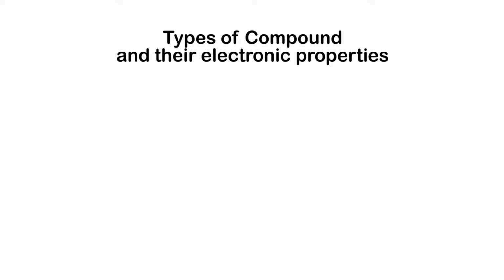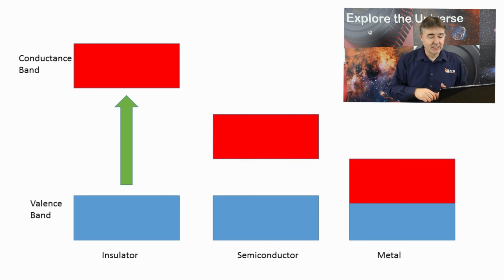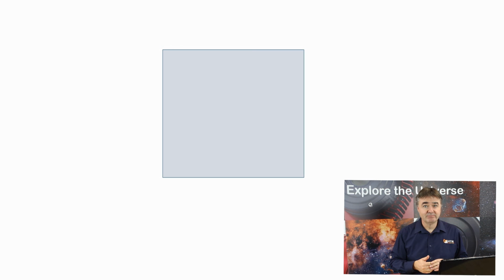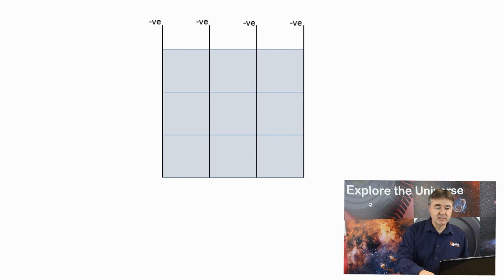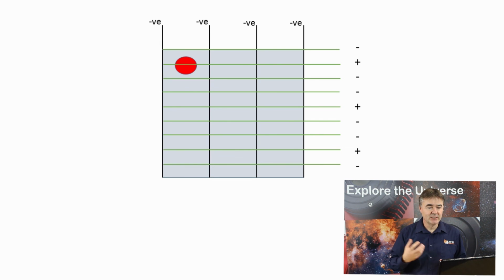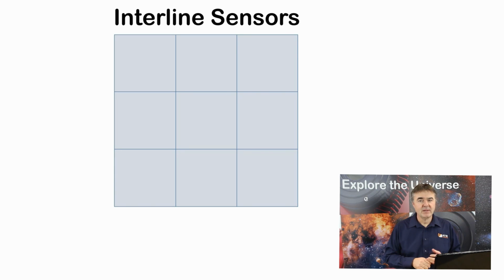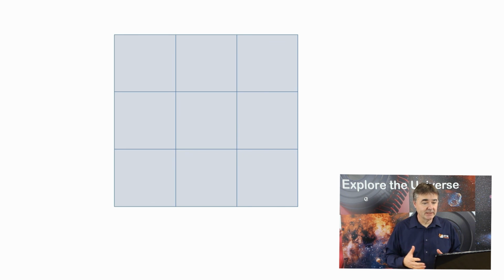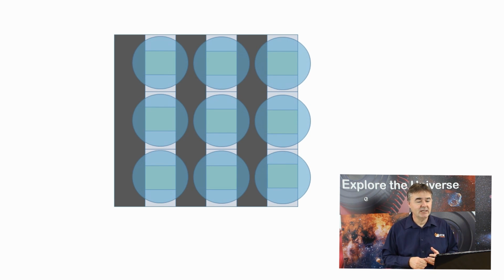What is a CCD?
Steve Chambers explains what a CCD sensor actually is and how we use them to turn photons into electrons and create stunning images of the night sky.

Steve covers why we use silicon and how we read out a CCD, as well as interline sensors and microlens technology.